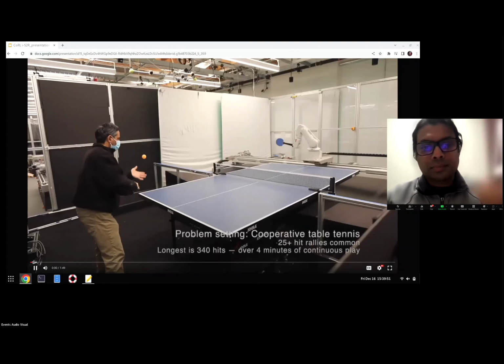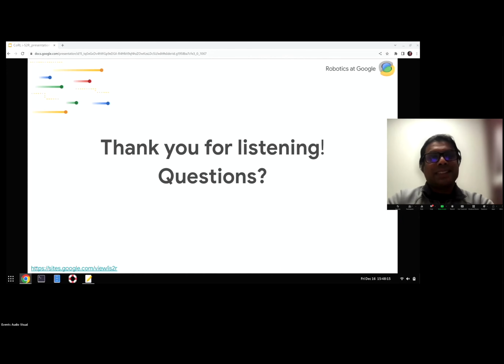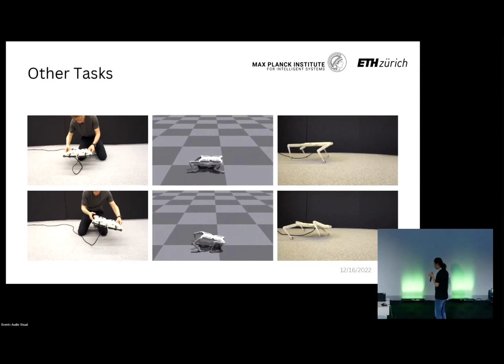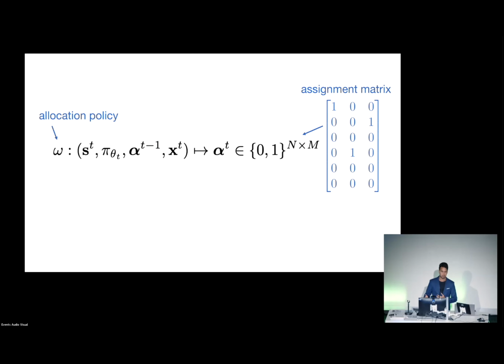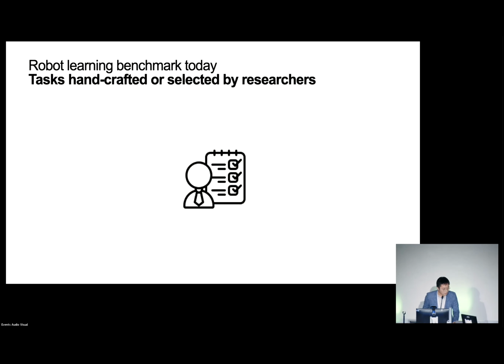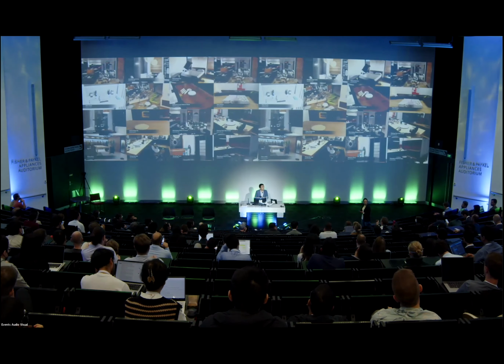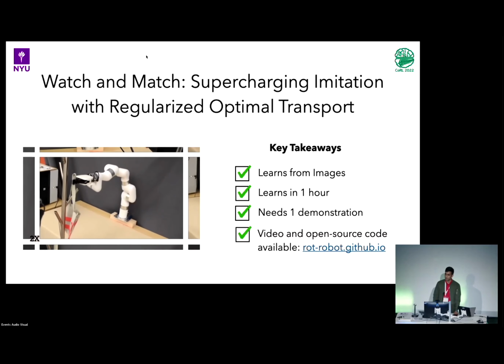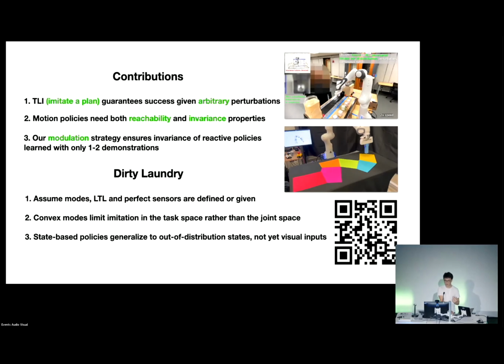CoRL 2022 - Dec 16 - Oral Session 2